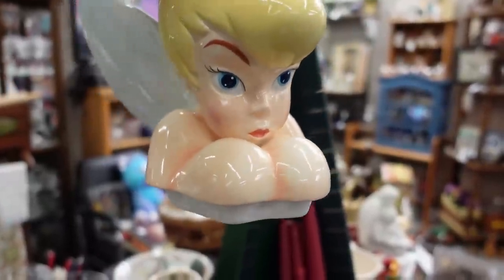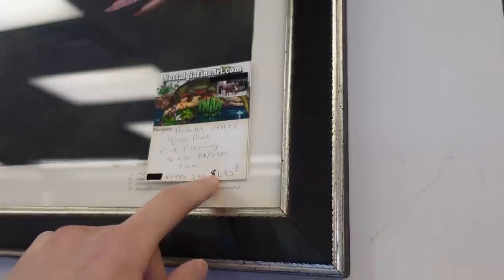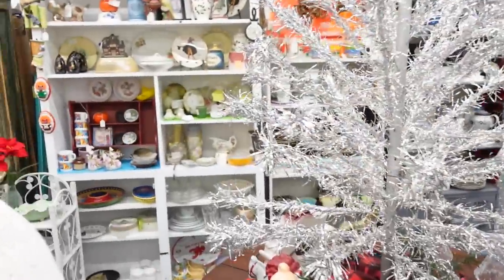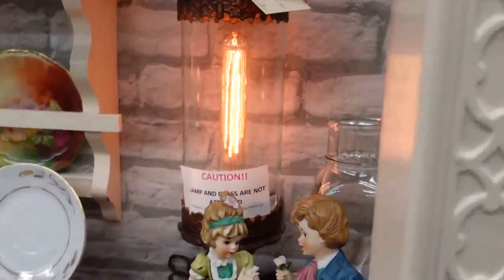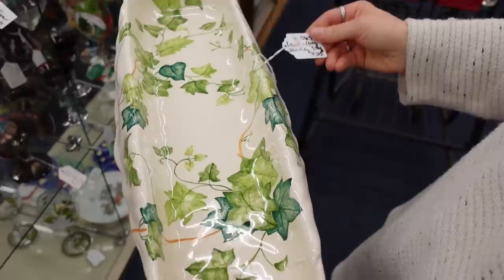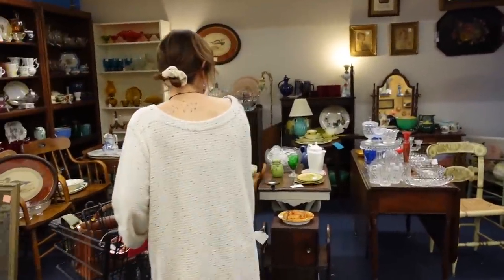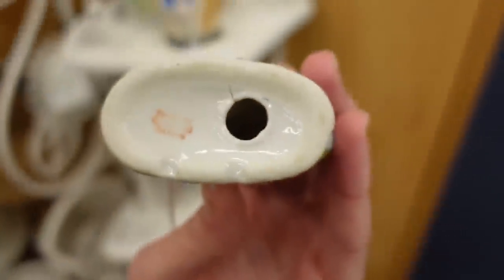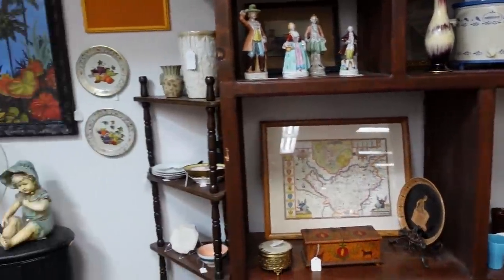Our FIRST Time Shopping Together | Antique Shopping for Resale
We found some pretty interesting things, but it was a struggle!